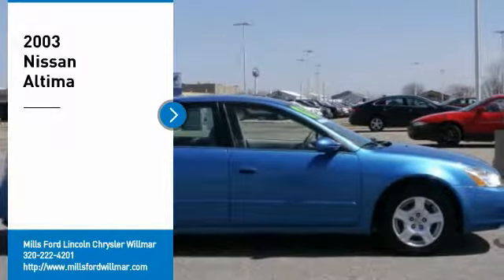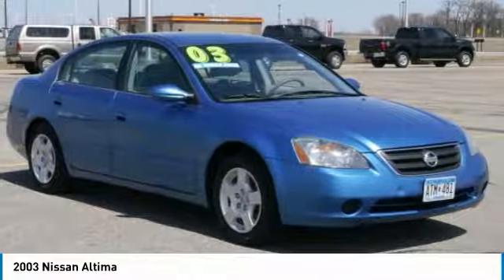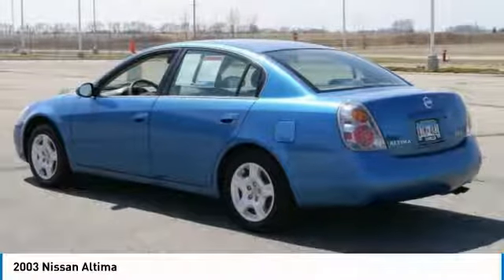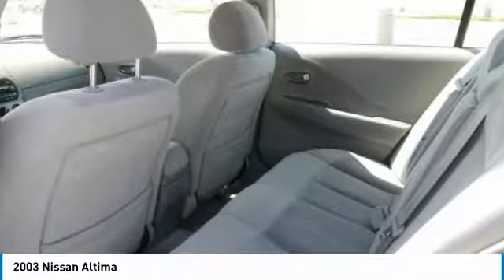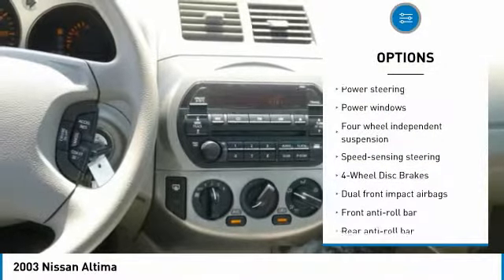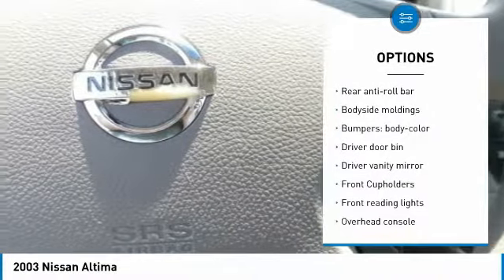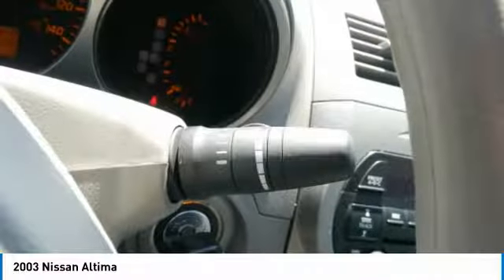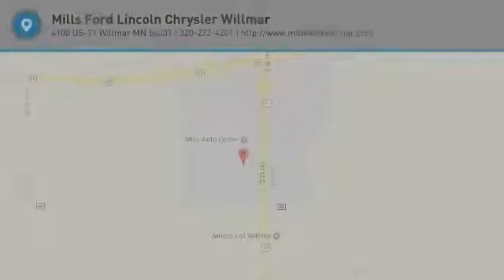2003 Nissan Altima 3A180041B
2003 NISSAN ALTIMA Willmar, MN
Stock# 3A180041B

Clean CARFAX.

2003 Nissan Altima FWD